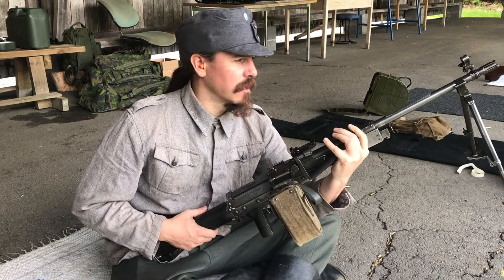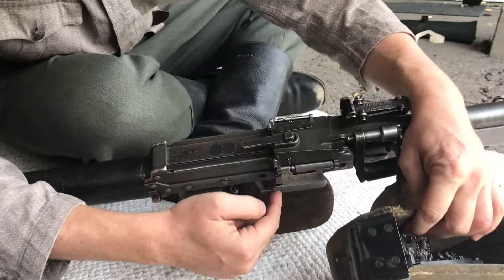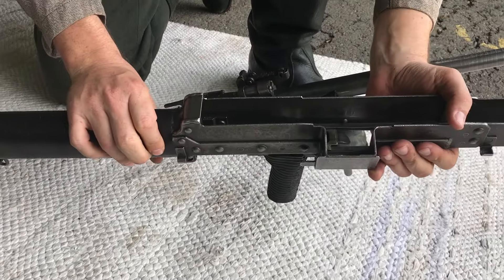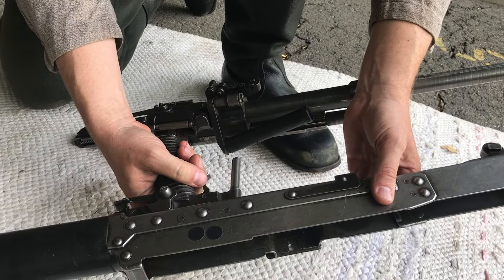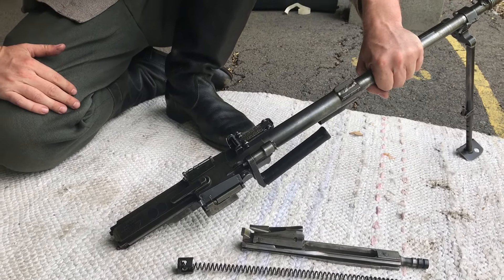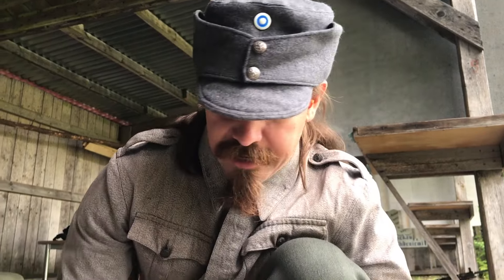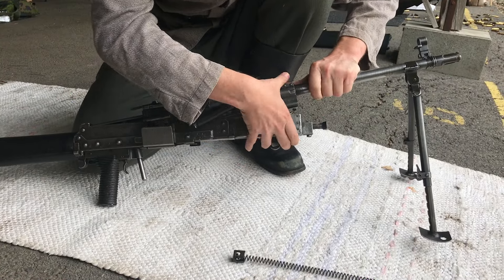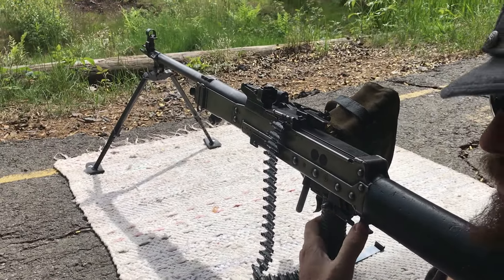KvKK 62: The Ugly Duckling of Light Machine Guns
Special thanks to Varusteleka (the world's coolest surplus shop) for arranging access to this weapon!

The KvKK 62 was a squad automatic counterpart to the Rk 62, Finland's domestic Kalashnikov rifle. It is an open bolt light machine gun chambered for 7.62x39mm, feeding from push-through RPD-style belts and firing at a rate of about 1000 rounds/minute. Mechanically, the design borrows a lot from the Czech ZB-26 and Bren, with a vertically traveling locking block and long stroke gas piston. Along with that mechanism, it also takes a cue from the Czech 52/57 family of machine guns, in that the pistol grip assembly slides back and forth to function as the bolt handle.

It is also without a doubt the ugliest light machine gun ever fielded by a military force. The weapon elicited a pretty awful reaction whenever I mentioned it to Finns who had used them during military service, but I think this cannot be entirely blamed on the design. When the weapon is clean and in good order, it is not bad to shoot. The high rate of fire is remarkably controllable, and the recoil is not bad (contrary to some reports I have heard).

The two sources of problems are the age of the guns, and the possibility of causing malfunctions through improper handling. During the shooting session where I filmed this, I managed to cause a malfunction that required field stripping the weapon to clear, by loading a belt while the bolt was forward and then attempting to open the bolt to fire. While this was a problem because I goofed the manual of arms, a properly designed military weapon will not allow the user to create this sort of malfunction.

The age of the KvKKs in inventory also contributes to their poor reputation, much like the M60 in US service. As the guns were used by year after year after year of soldiers doing their year of mandatory service, they because worn and unreliable. Combine this with a gun that can be easily jammed up through poor handling, and you have a recipe for a disliked weapon.

In current active-duty Finnish military use, the KvKK 62 has been replaced by the PKM, which is an excellent choice.